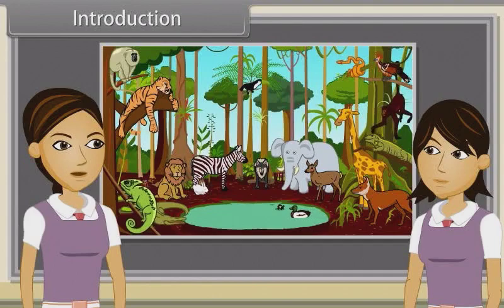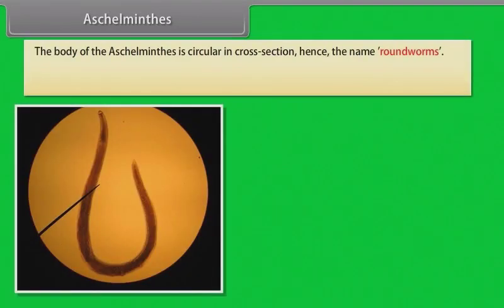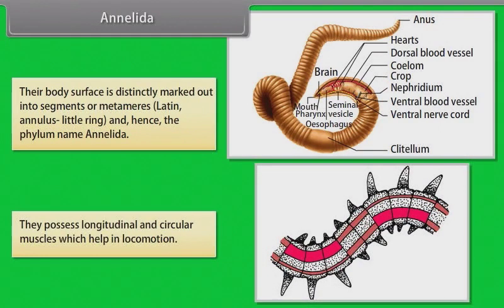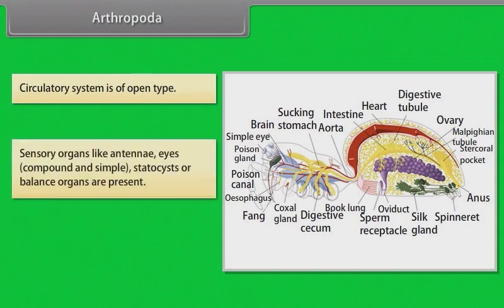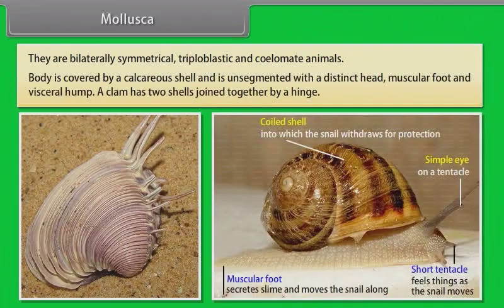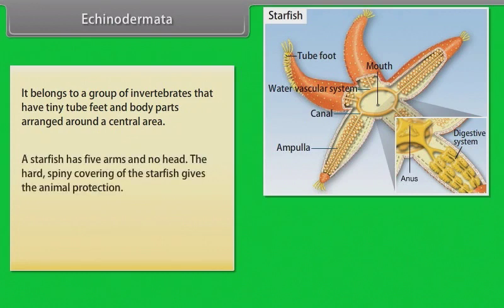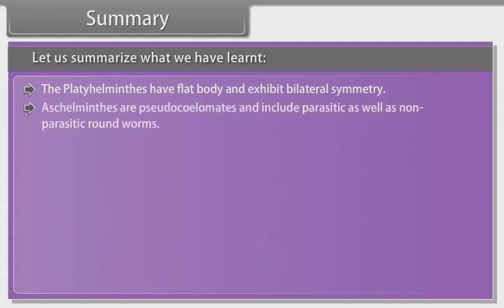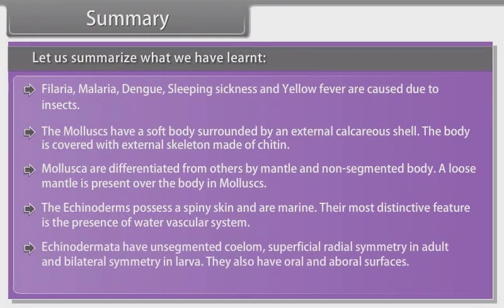11TH CLASS - BIOLOGY - ANIMAL KINGDOM - PART 02